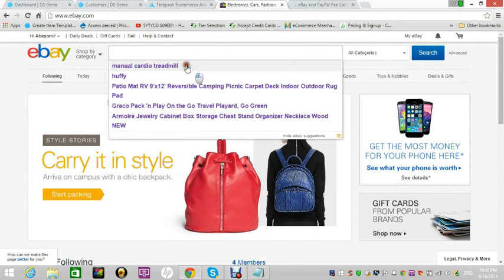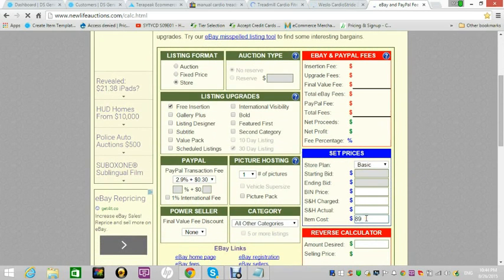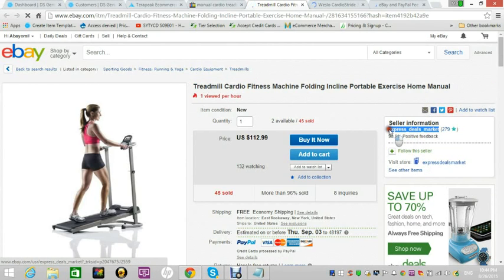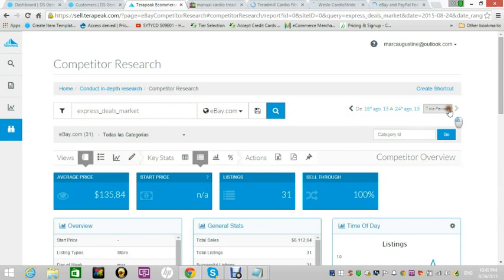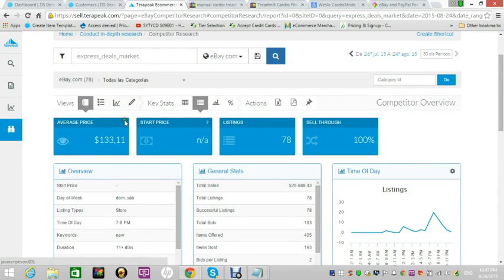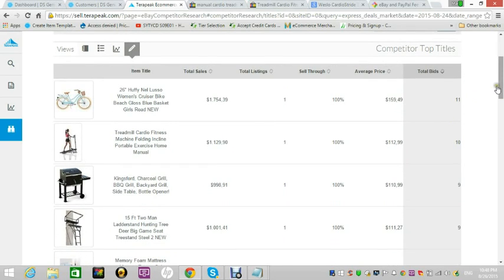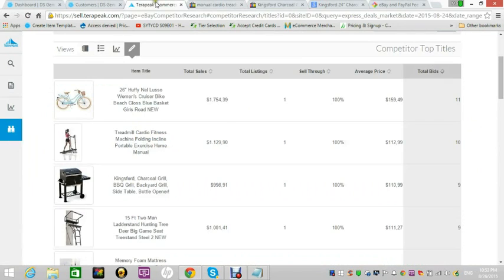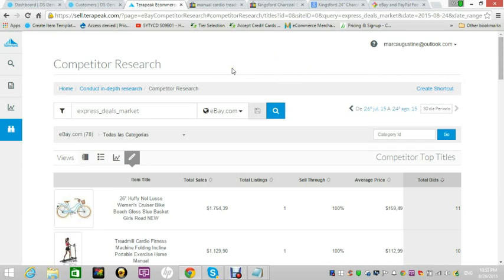FInding Items to Dropship on ebay using terapeak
This is a detail video on finding items to dropship on ebay using terapeak. I have also posted some notes that should go along with this video at
get etrapeak from the above link